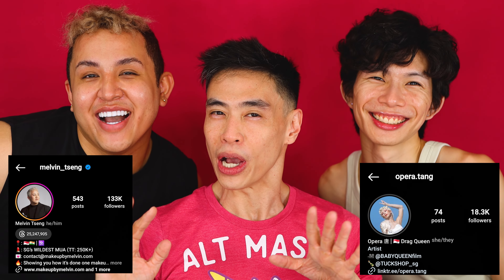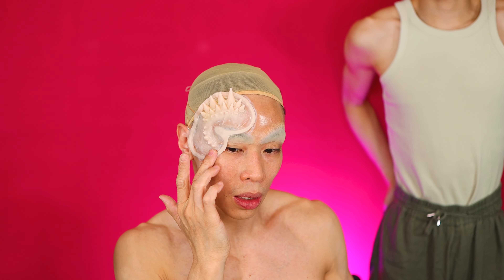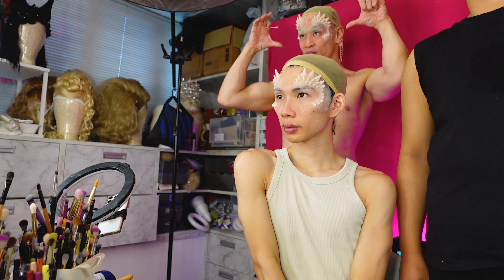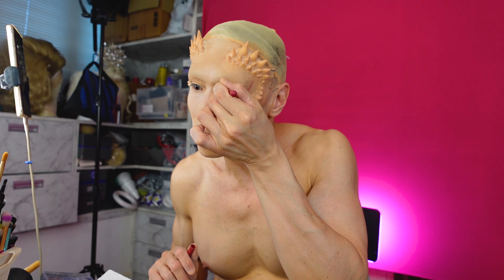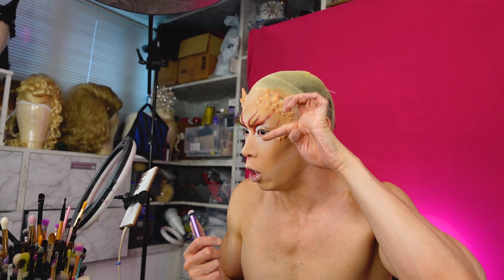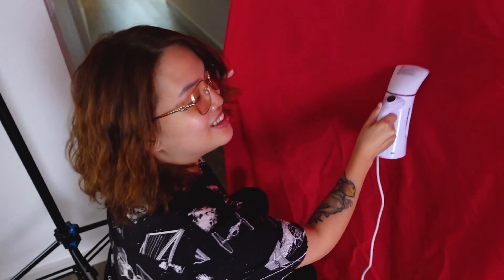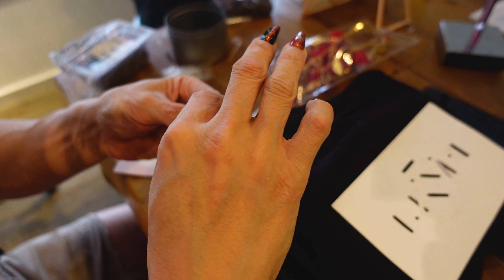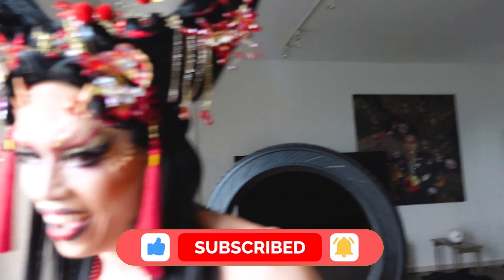2024 YEAR OF THE DRAGON DRAG COLLAB | feat Melvin Tseng and Opera Tang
Behind the Scenes for this iconic Chinese New Year collaboration with Opera Tang and Melvin Tseng! We have been planning these dragon looks for a few weeks - conceptualising, designing, gathering materials - and it all came to fruition!

Check out my Reels for a tutorial on how I achieved these huge sculpted horned wigs!

Thank you to all who helped us realise this vision!
Nails @ketclaws
Crystal balls @crystalqueersg @iamstellarmoon
Wigs @wondersnatch @the_snatchery
Styling @opera.tang
Makeup & SFX @melvin_tseng @wondersnatch
Photography @brashmoki
Shoot assistant @oblongboxes

Our next show is a Valentine's Day debacle celebrating all sorts of unconventional and strange LOVE! This Friday!!

Stuff on my face
BASE

Also check the website to my show!

My Pet Charity: The AfA Fund for the Arts!!

Intro VW art by @leoshki on IG!